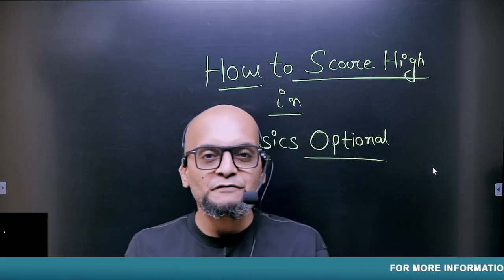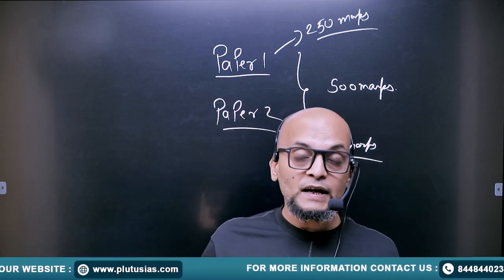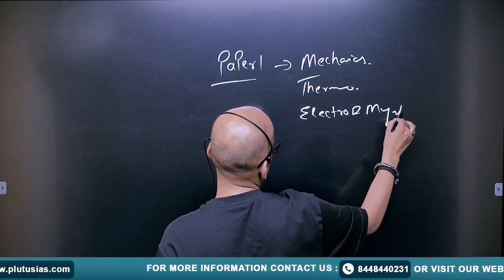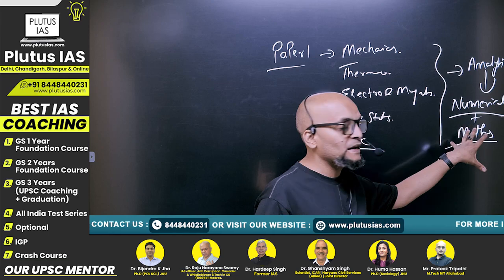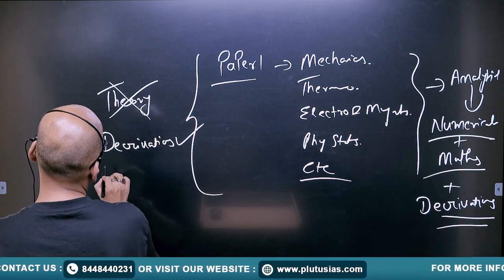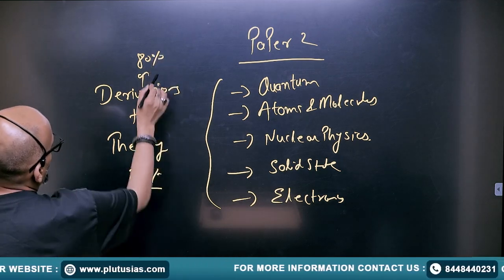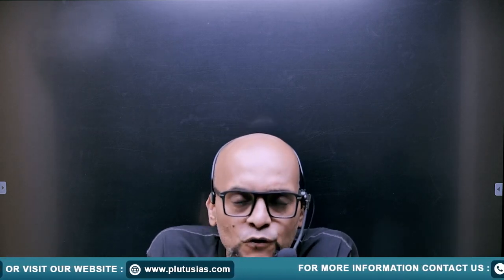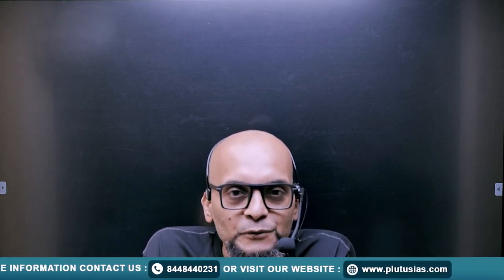UPSC Physics Optional: Master the Exam & Score 320+ | Strategy by Prateek Tripathi (Plutus IAS)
Welcome to Plutus IAS! 🚀 In this video, Prateek Tripathi (M.Tech, MNNIT Allahabad, M.Sc Physics, Masters in Economics) shares proven strategies to score 300+ marks in UPSC Physics Optional. Learn how to master Paper 1 (Mechanics, Thermodynamics, Electromagnetism) and Paper 2 (Quantum Mechanics, Nuclear Physics, Electronics) with a focus on numericals, derivations, and conceptual clarity. Perfect for UPSC aspirants aiming for high scores in Physics optional! 💡

Join Plutus IAS for expert guidance, comprehensive study material, and numerical practice to ace your UPSC preparation. 🔔

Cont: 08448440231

Plutus IAS Enquiry Office Chandigarh
Address: Punjab Kesari Building, Plot No. 9, 25D, Slum, Sector 25, Chandigarh, 160036